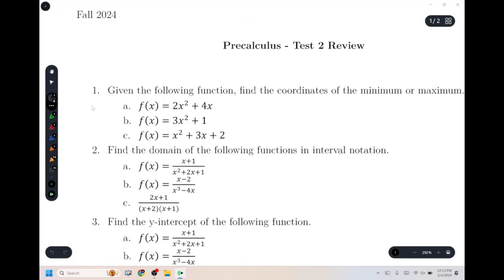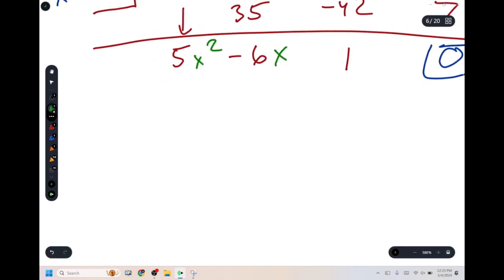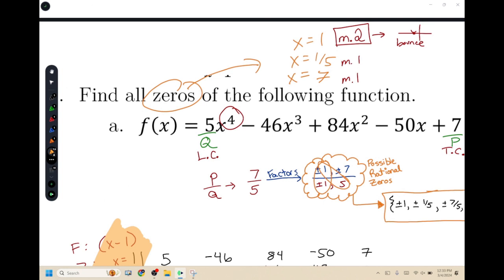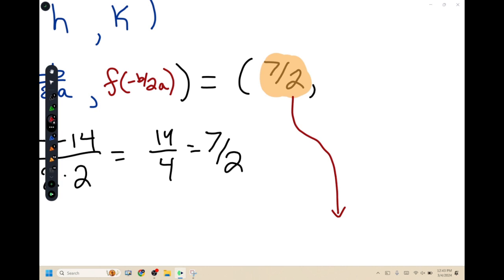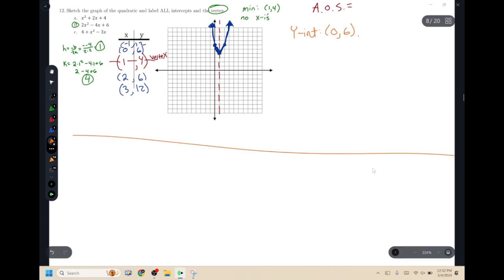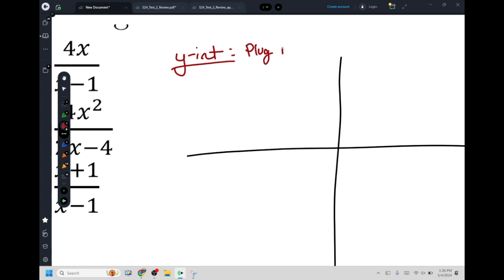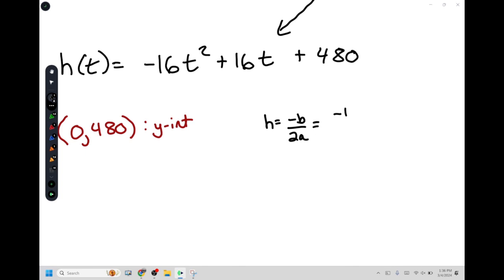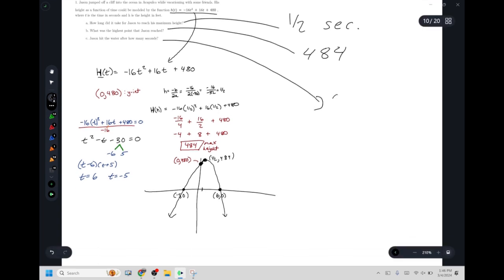Test 2 Review Part 2 Spring 24